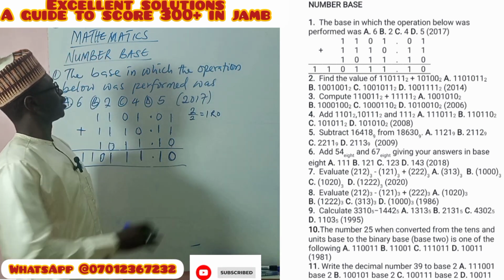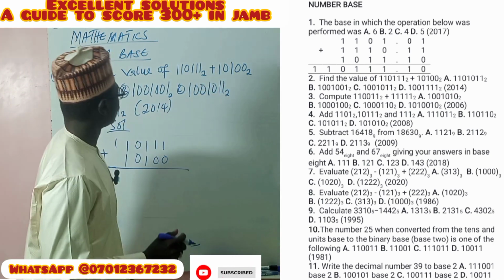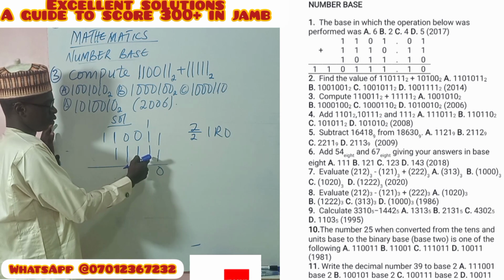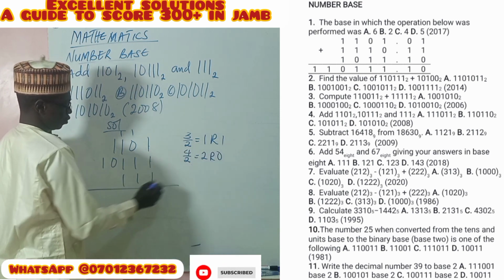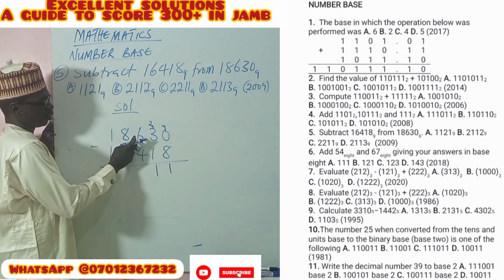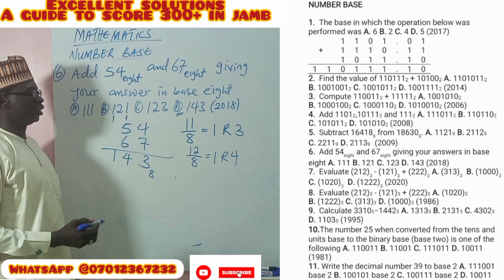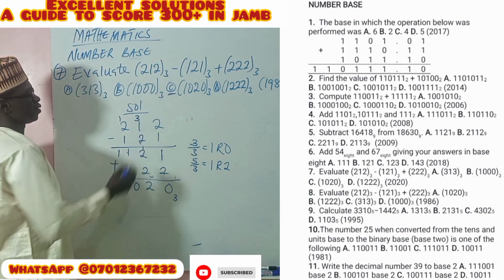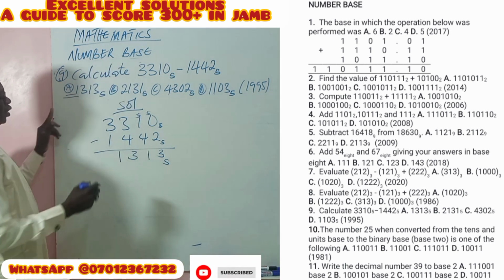NUMBER BASE QUESTIONS 1 TO 9 ON HOW TO SCORE 300+ IN JAMB.